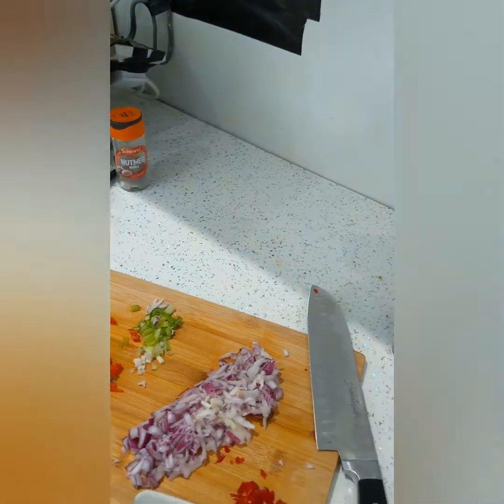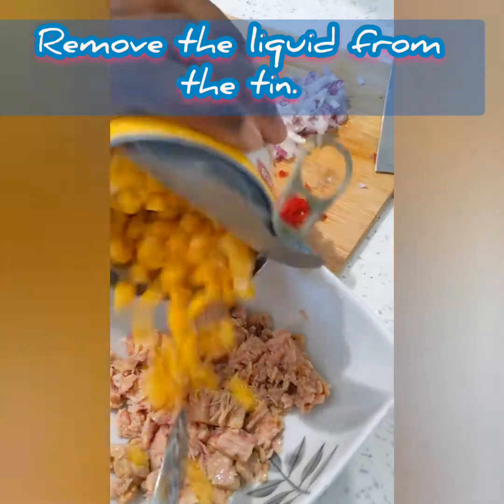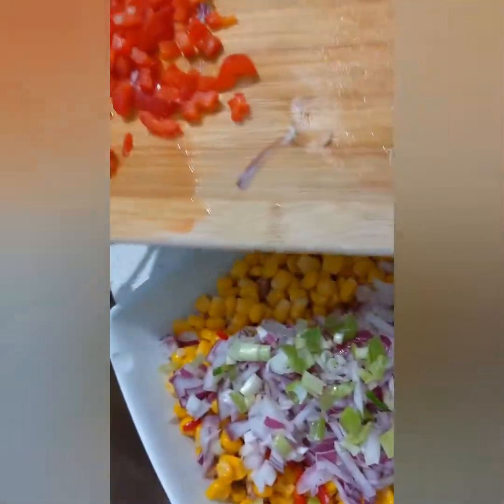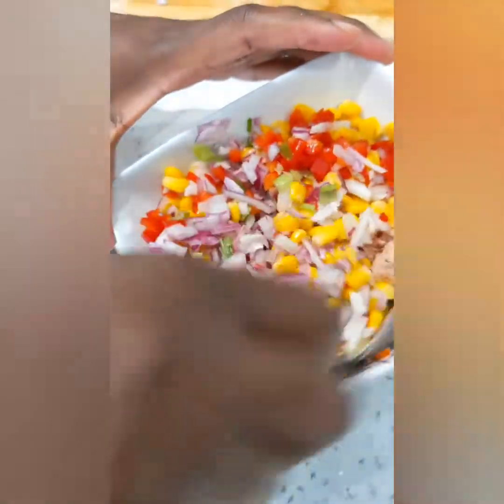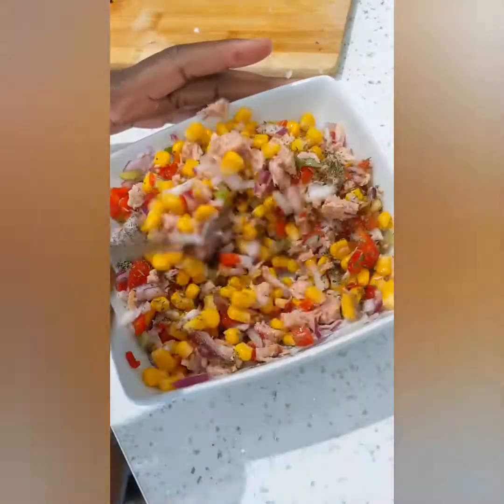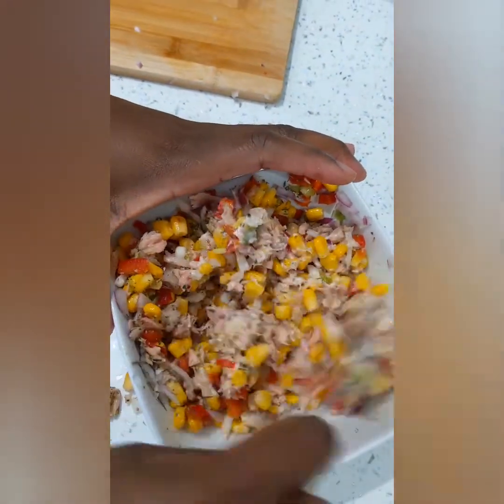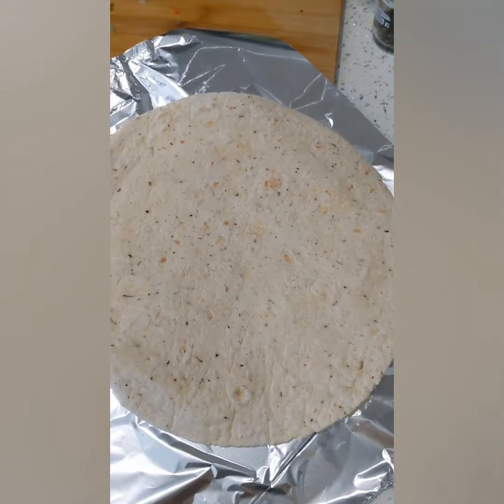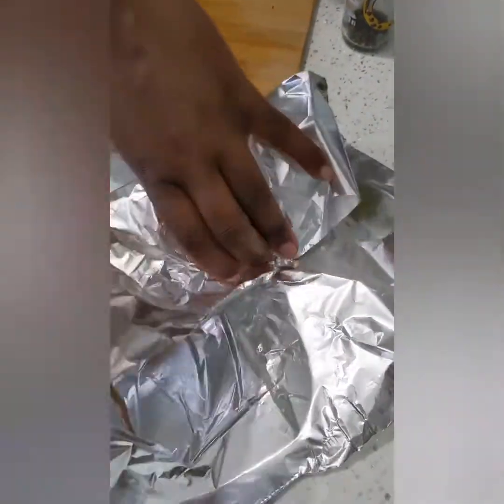Tuna wrap| lunch ideas| Our Three Jamaican Mini-chefs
Ingredients:
1  tin of tuna
1 small tin of sweetcorn
a piece of bell pepper (mix the colours if available)
spring onion
onion
coarse black pepper
fish seasoning
lettuce
tortillas

If you do try this recipe remember to let us know what you think🤗